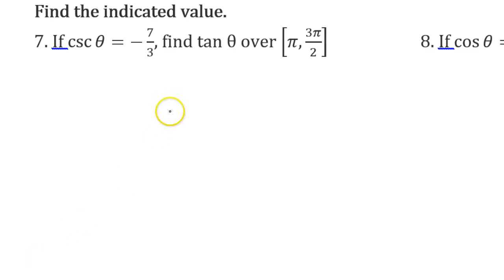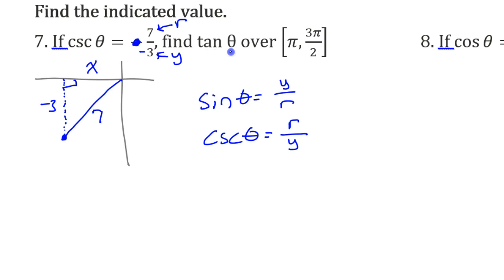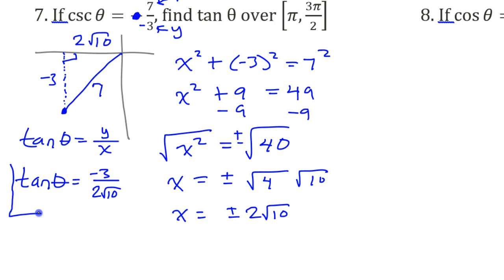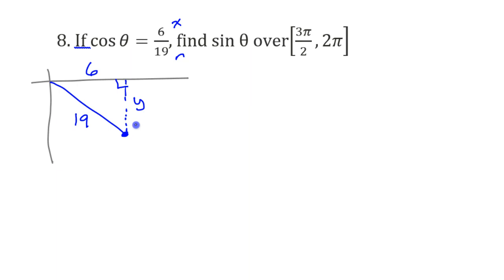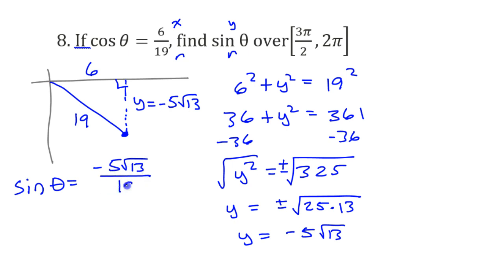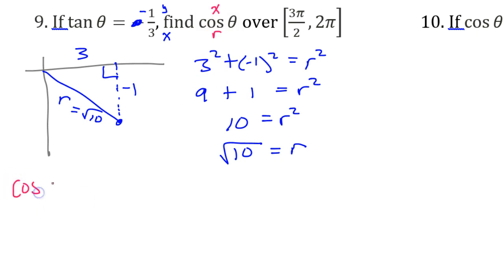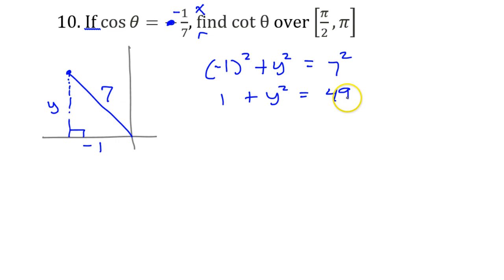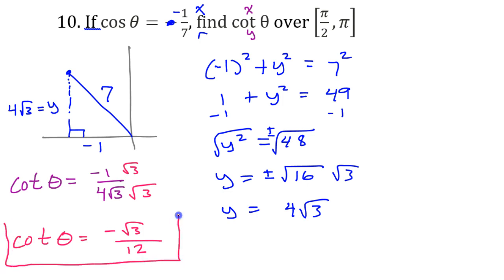Day 12 HW (7 to 10) Find a Trig Value Given a Trig Value and the Quadrant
The answer to #7 should be positive. The x-value should be negative.